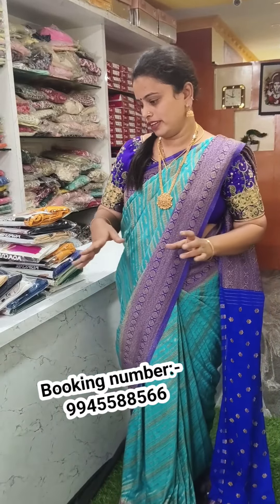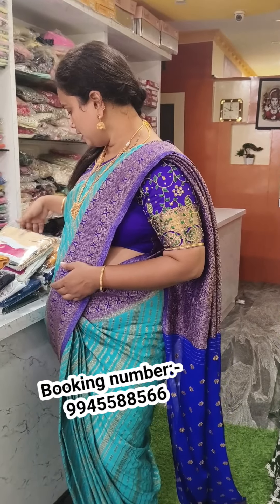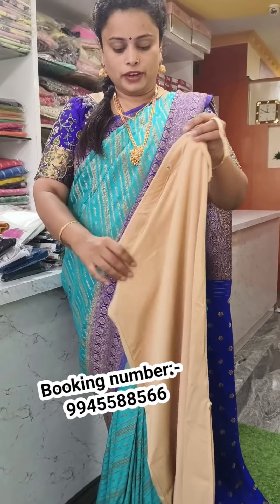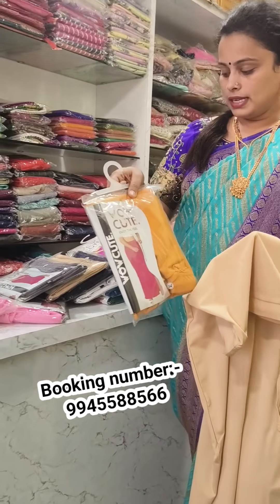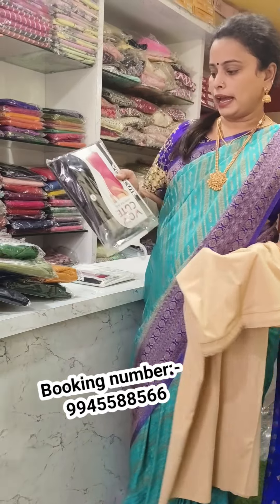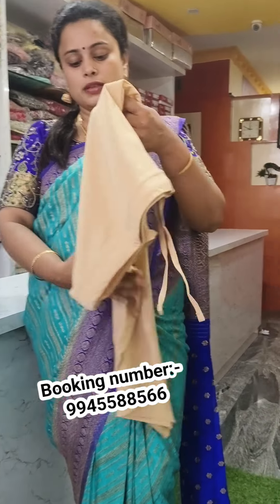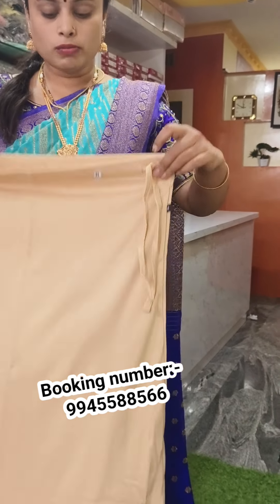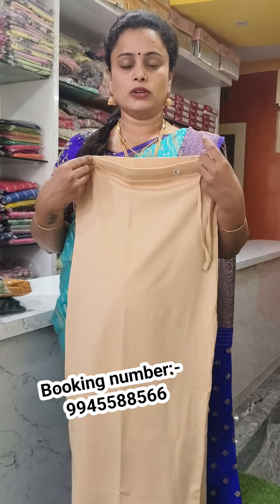ಎಂಥಾ ಸೀರೆ ಉಟ್ರು ಸಣ್ಣ ಕಾಣಬೇಕಾ ಈ ವೀಡಿಯೊ ನಿಮಗಾಗಿ♥️ Booking number 9945588566